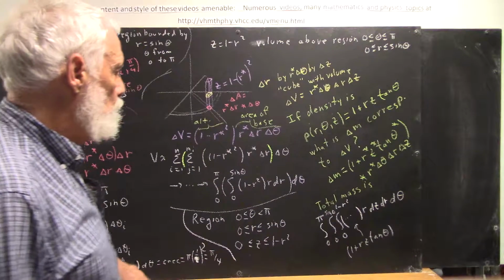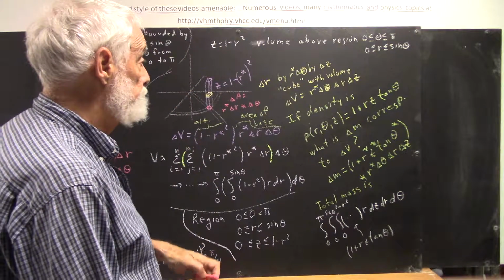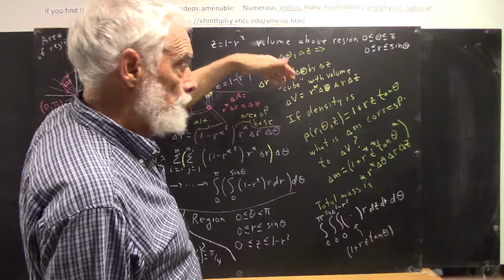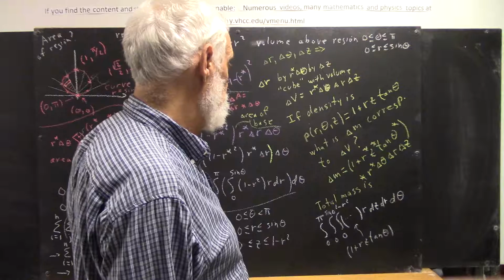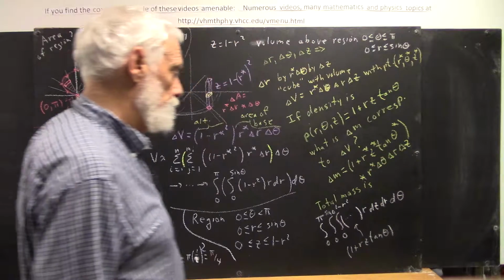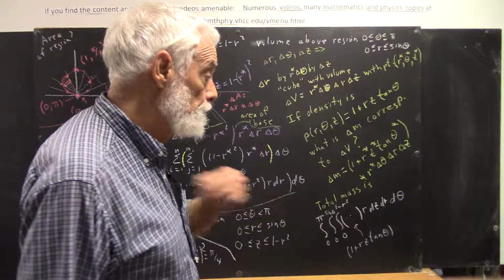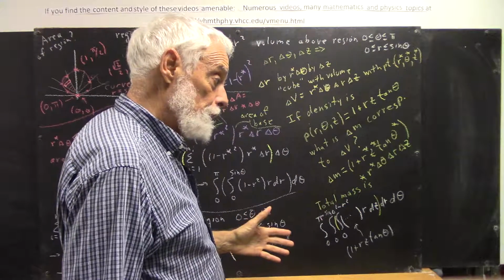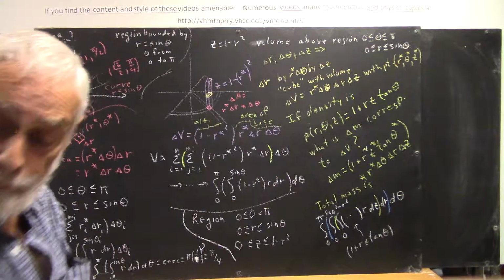dagmult 7764 mass or region of preceding given density function partitioning z interval above sampl